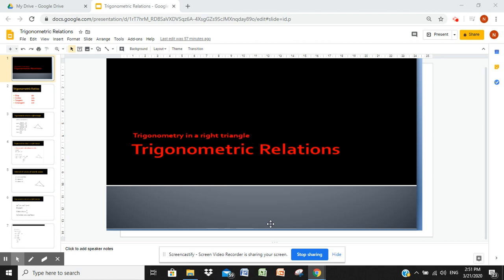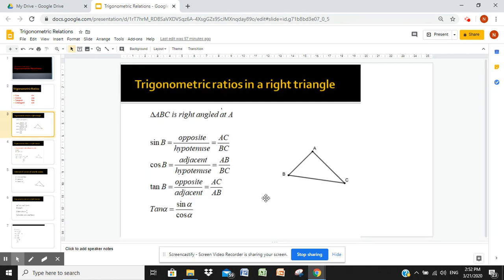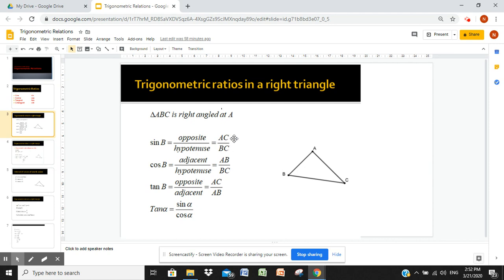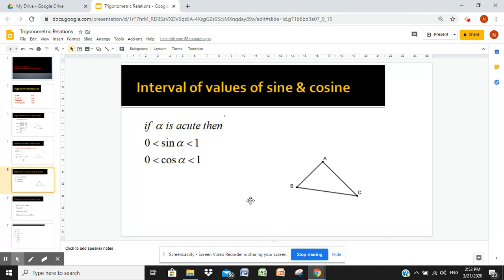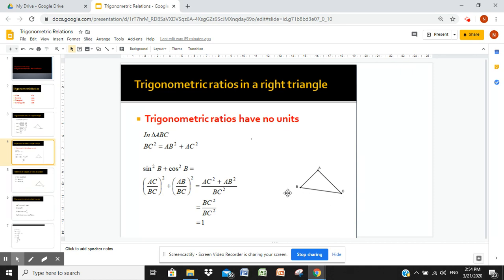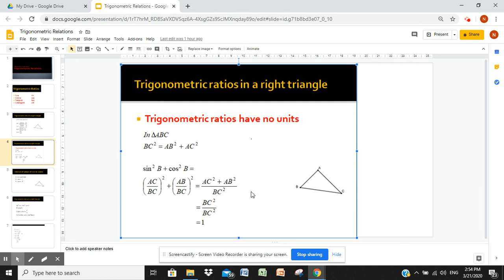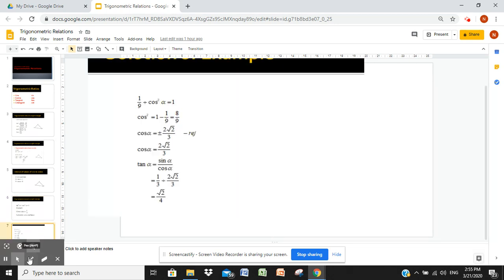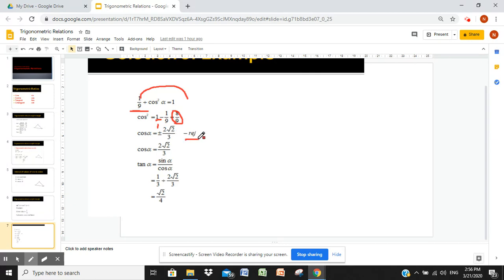trigonometric ratios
Trigonometric relations (1)